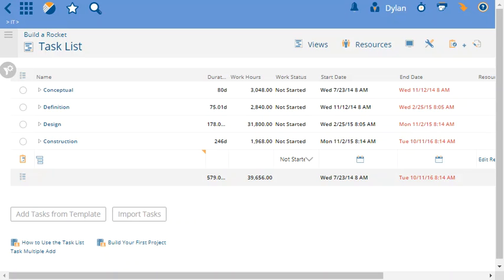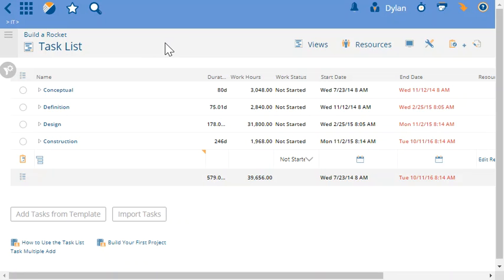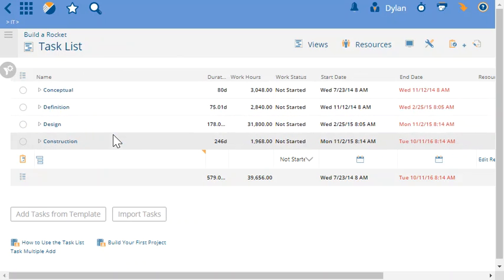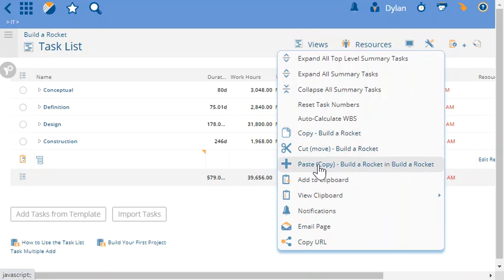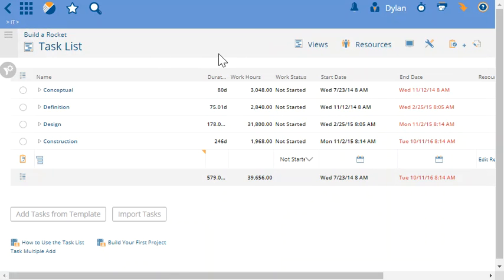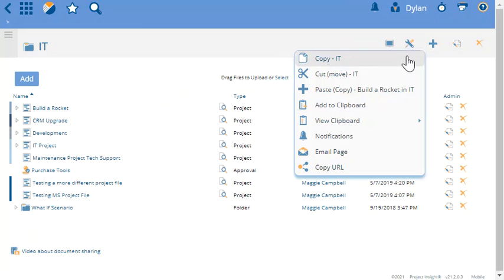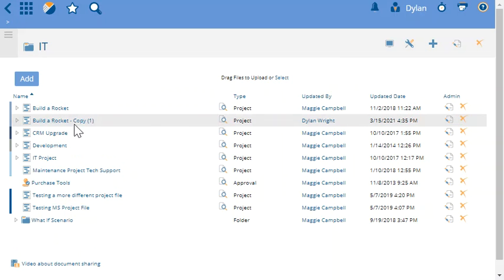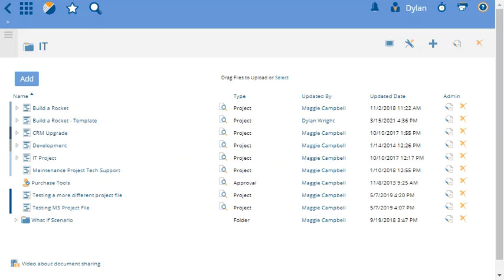How to use Copy & Paste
Overview of using the Copy/Paste and Clipboard to duplicate a Project. This same action can be replicated on Tasks, Issues, or any other item in Project Insight.